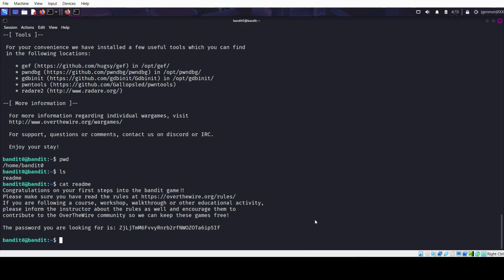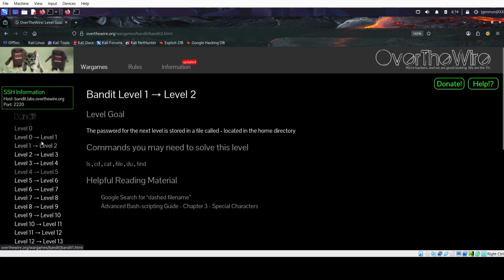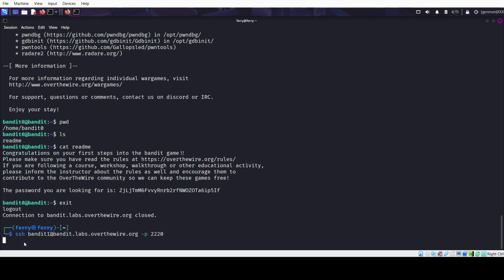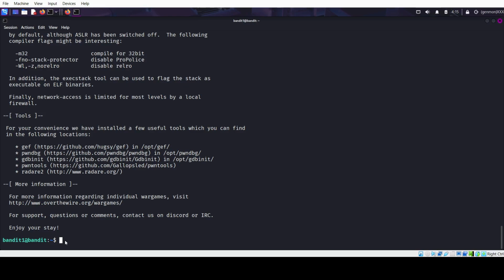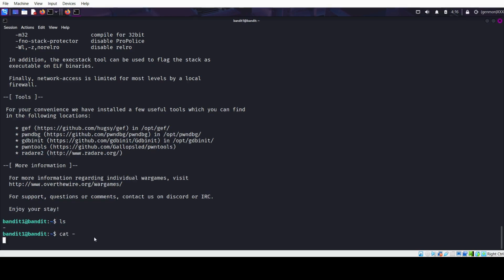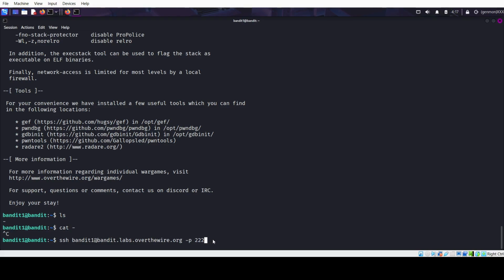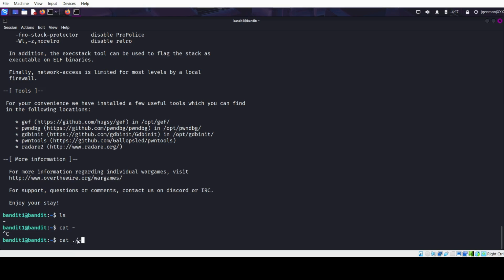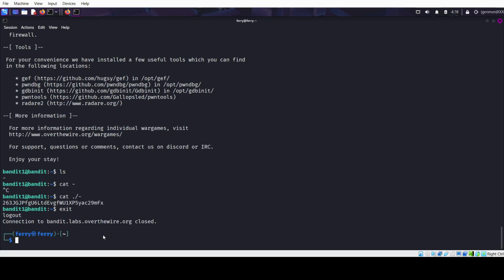Bandit by OverTheWire | Level 1 to 2 | Linux Tutorials for Beginners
In this video, I will be going over Level 1 of the Bandit wargame by OverTheWire that aims to help people build foundational skills in using the Linux terminal especially useful for CTFs.

Please drop any suggestions in the comments below.

If you have any suggestions, please leave them in the comments below.